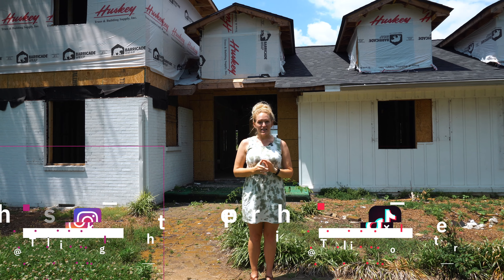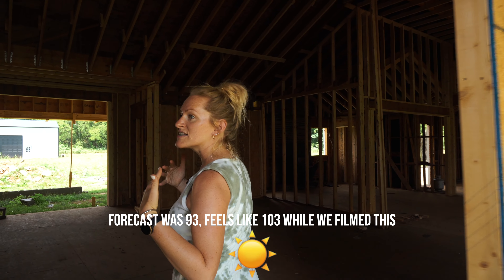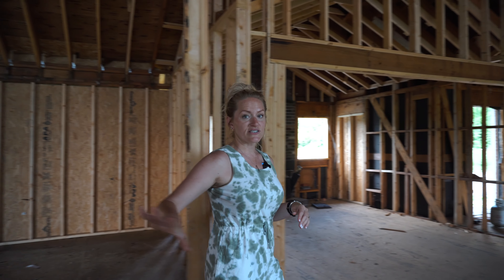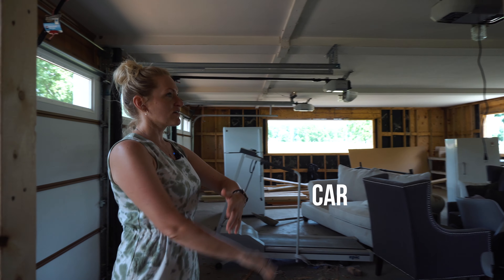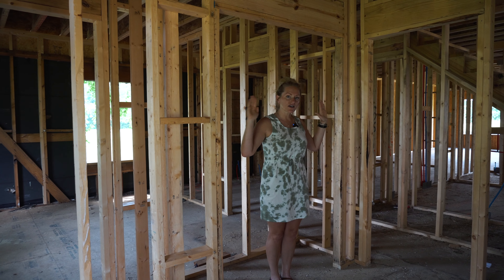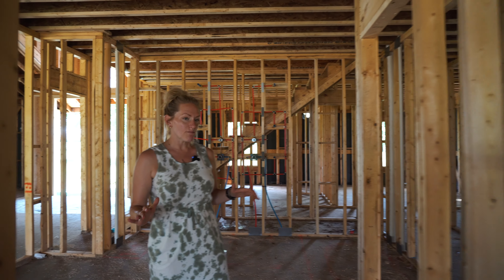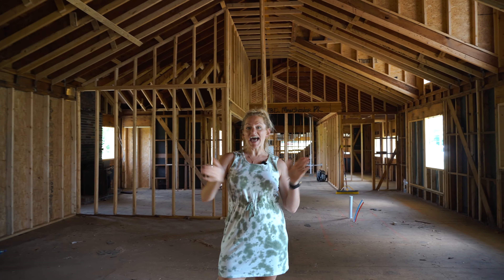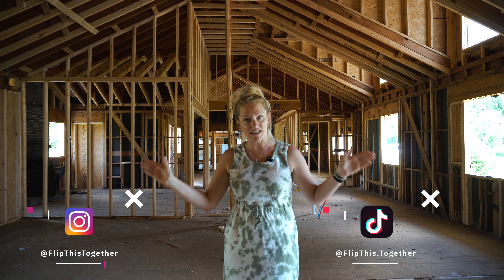Inside Our $1 Million Farmhouse Renovation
This one is a special one. Why? Because this isn't just any rehab; it's going to be our own, personal home! With that being said, this one is taking a bit longer than usual. Because we aren't profiting off of this deal (as it's our own home), it has taken a back seat on our project priority list. Nonetheless, we are so excited to show you are progress thus far, and unveil our vision.

Questions? We are a husband and wife duo with bountiful experience in the real estate industry. We're well versed in investing, rehabs/flips, new construction, and much more. We currently reside in the Nashville, TN area, but invest in properties and land nationwide